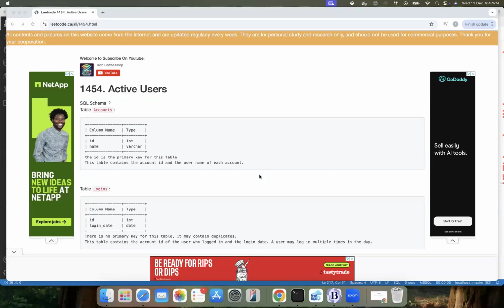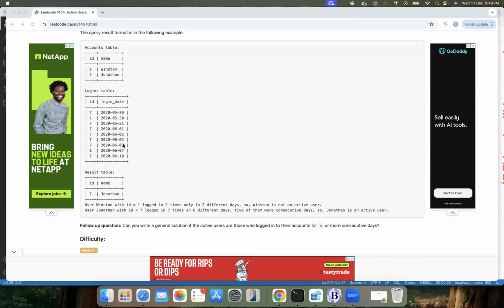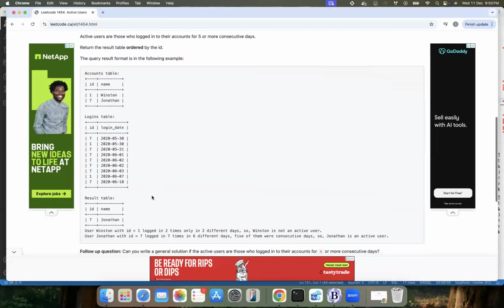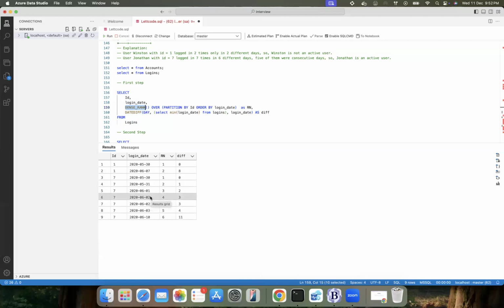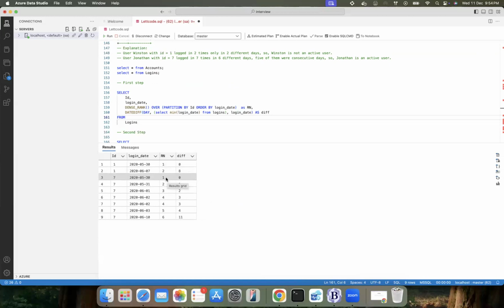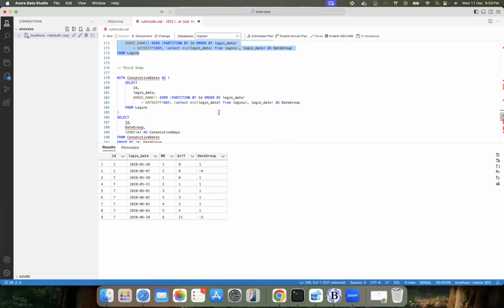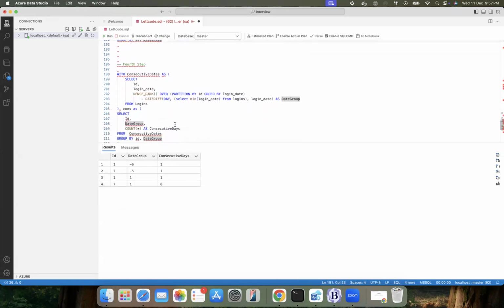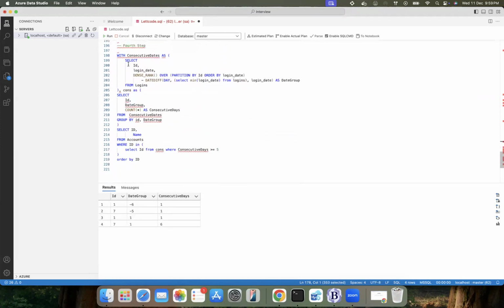Leetcode SQL Tricky Question ( 1454 ) to Find Active users based on consecutive days.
Write an  SQL query to find the id and the name of active users.

Active users are those who logged in to their accounts for 5 or more consecutive days.

Return the result table ordered by the id.